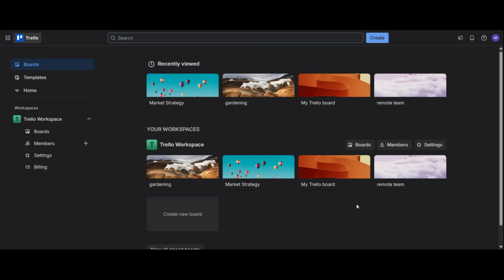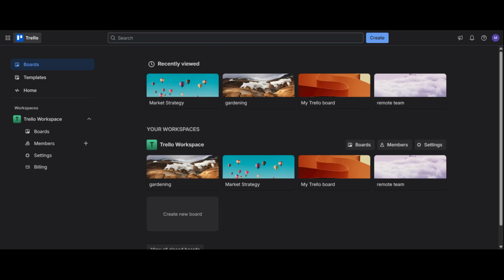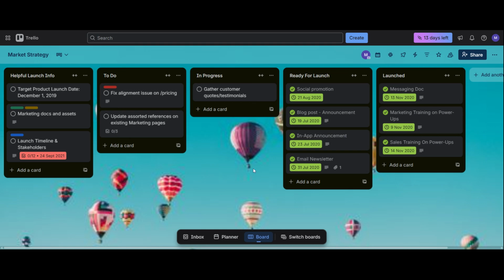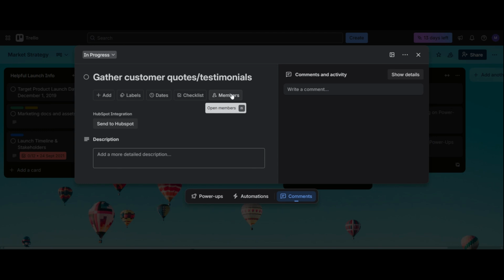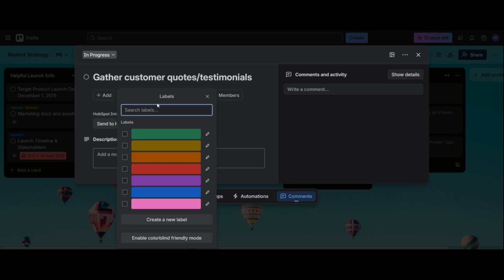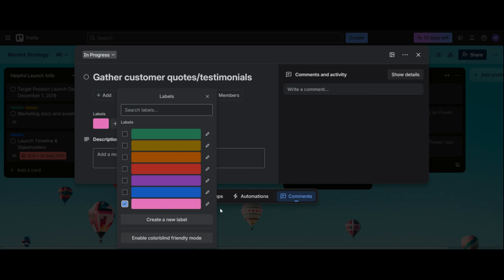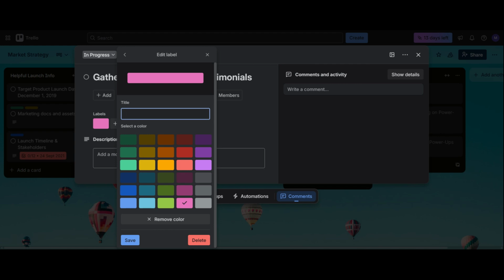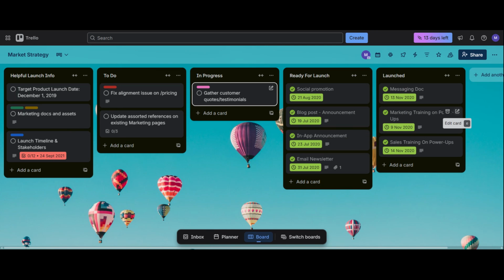How To Change Trello Card Colors (2026 Easy Guide)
Learn how to change Trello card colors using labels in this quick step-by-step tutorial. Organize your boards visually and improve productivity in just a few clicks.

Timestamps:
0:00 Introduction
0:38 Go to Your Trello Board
1:15 Open the Card You Want to Color
1:55 Click on Labels
2:30 Choose Your Color
2:50 Close the Panel and View Changes
3:00 Outro